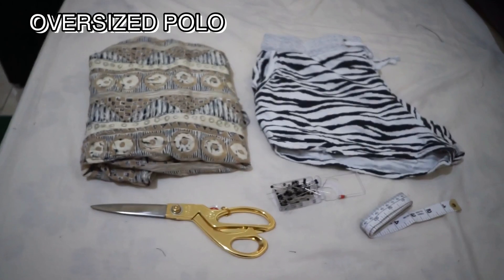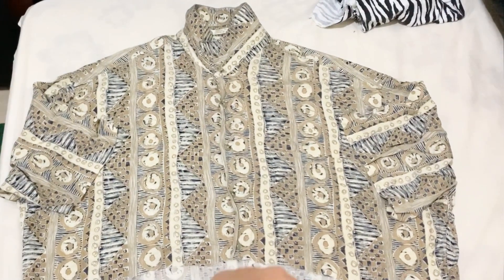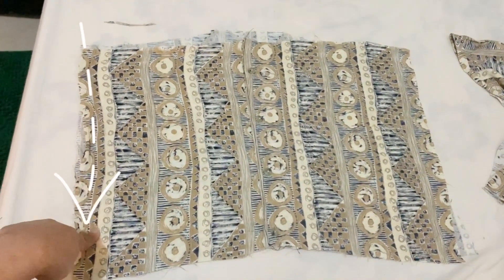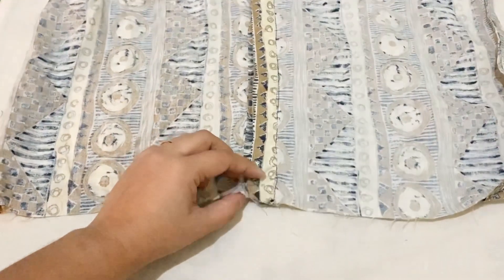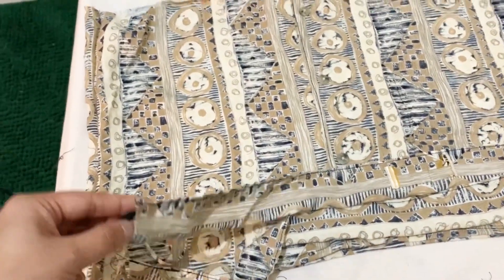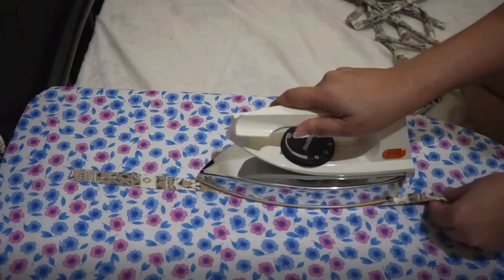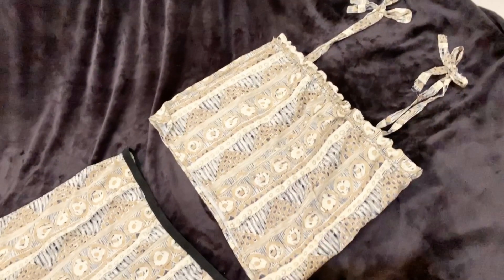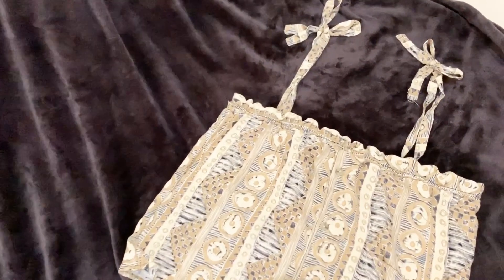Men's Polo Transformation (DIY Matching Set : Shoulder Tie Top + Pajama Shorts)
Another DIY project, super easy to make. Anyone can try making this while staying at home during the ECQ period.